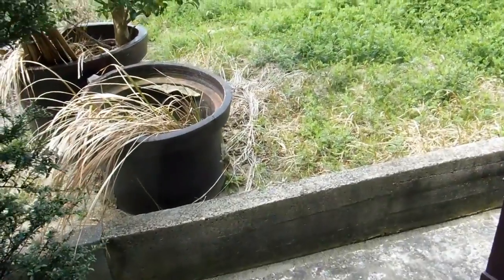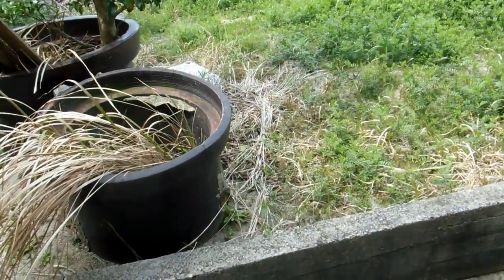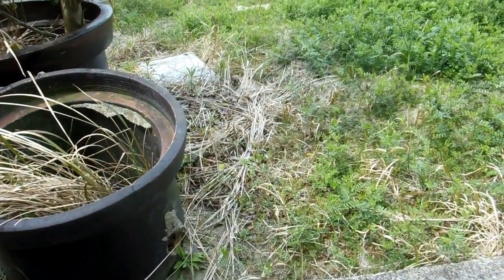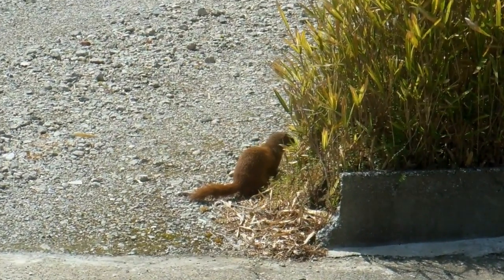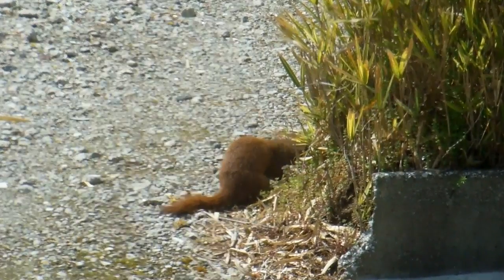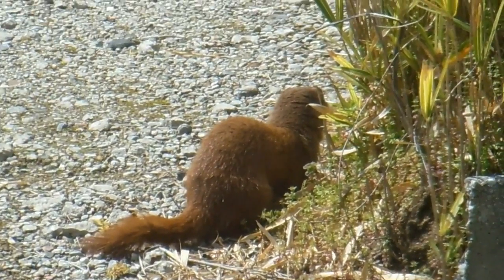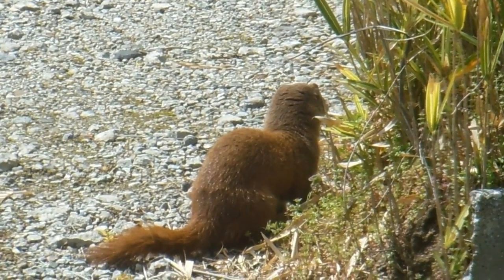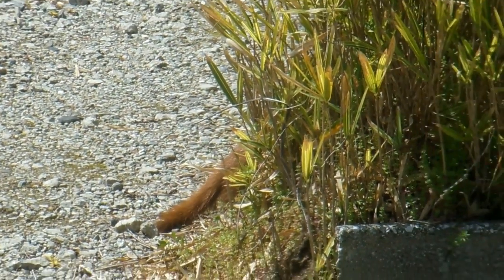A Japanese Weasel in Our Garden